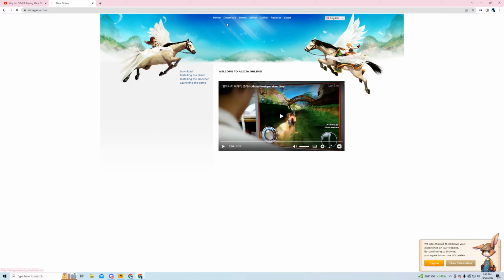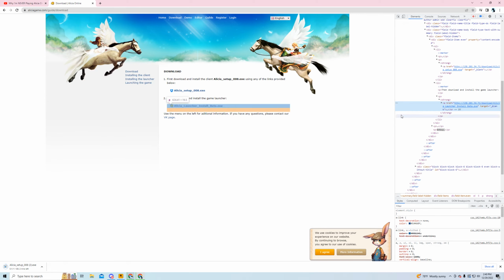Can't Download Alicia Online?